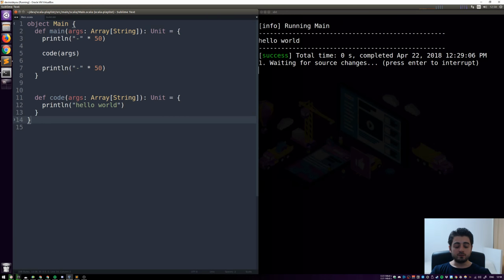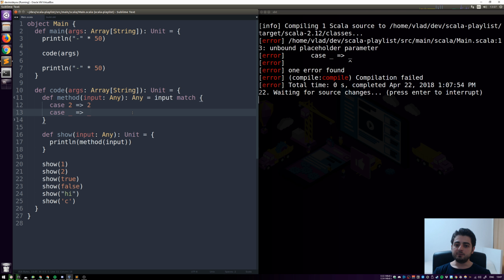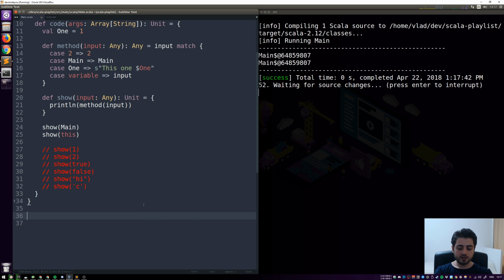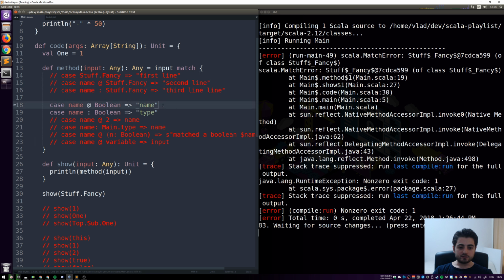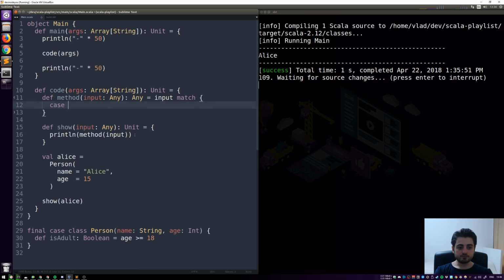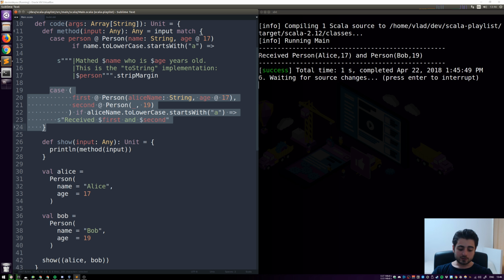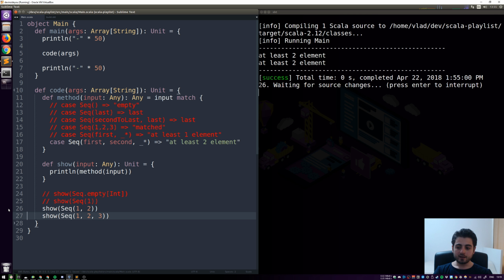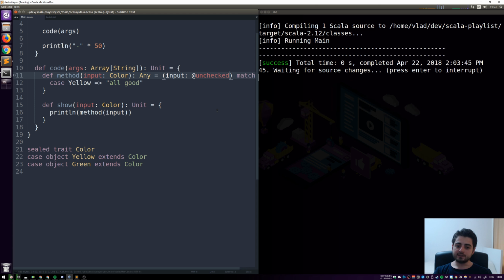Scala - Your First Programming Language - Part 19 - Pattern Matching Unleashed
In this video we are going to talk about the most prominent kinds of patterns Scala has to offer. We will see examples of constant, variable, wild card, constructor, tuple, sequence patterns and all the ways to compose them. We will also see how to avoid the common beginner pitfalls, especially the ones related to the differences between the constant and variable patterns as well as the ones related to type erasure on the JVM.